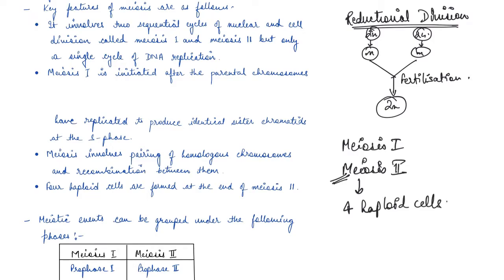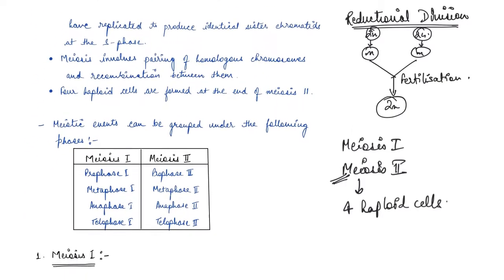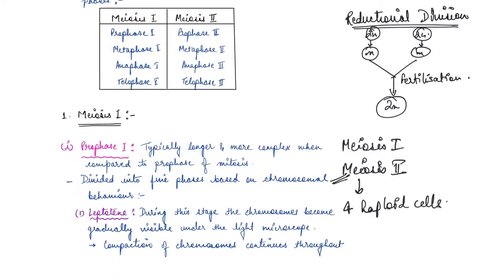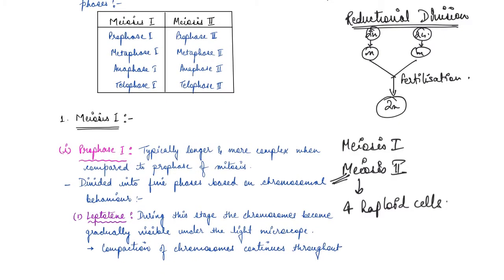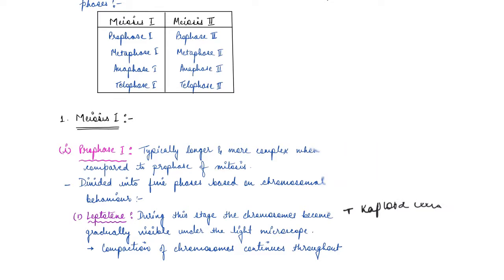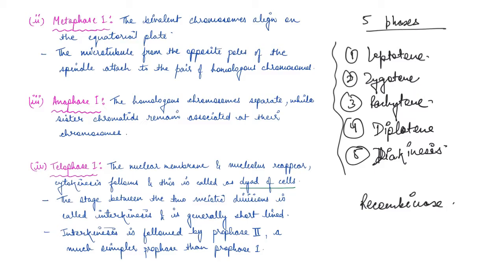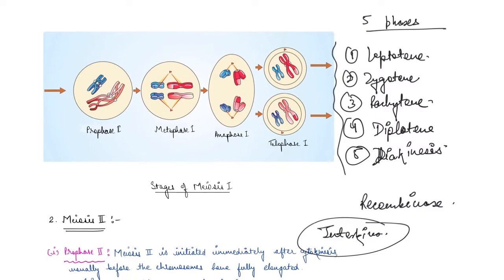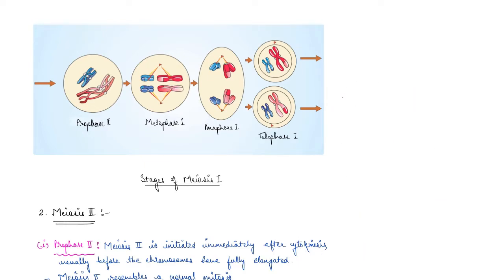Meiosis | Cell Cycle & Cell Division | One Stop Biology | NCERT | Class 11 | Chapter 10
In this video, we are going to discuss Chapter 10 of NCERT Class 11th - Cell Cycle & Cell Division, where we will cover Meiosis including:
- Definition,
- Stages of Meiosis,
   - Meiosis I,
      - Prophase I,
         - Leptotene,
         - Zygotene,
         - Pachytene,
         - Diplotene, &
         - Diakinesis
      - Metaphase I,
      - Anaphase I, &
      - Telophase I
   - Meiosis II,
      - Prophase II,
      - Metaphase II,
      - Anaphase II, &
      - Telophase II
- Significance of Mitosis

Happy Learning!